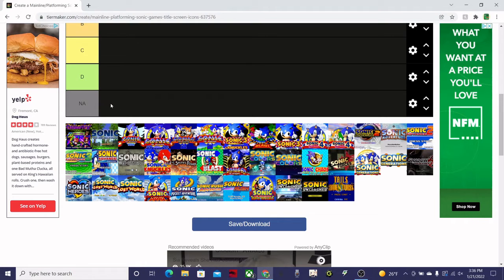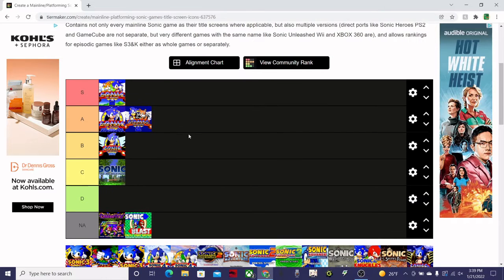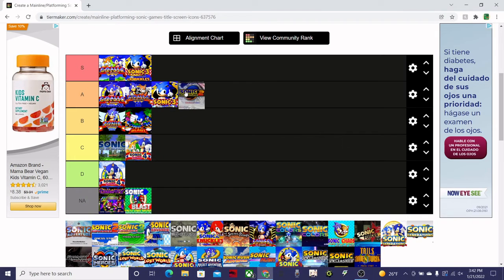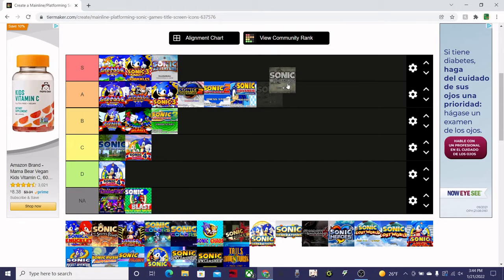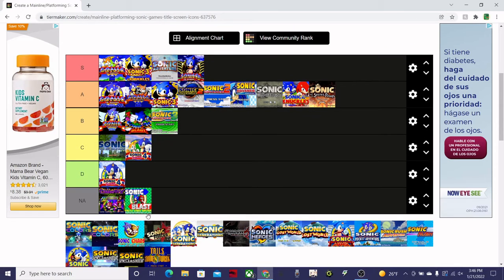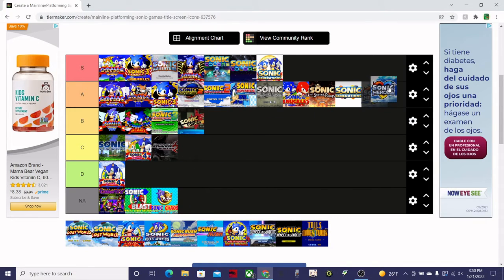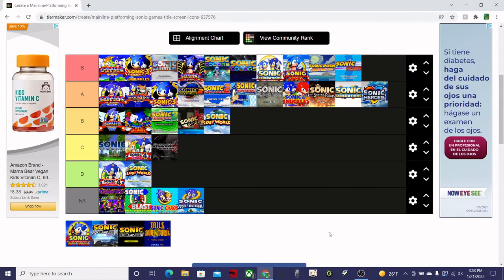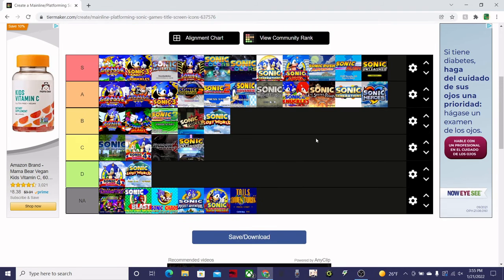Sonic tier list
brtyiokjbvcxsdfgbn